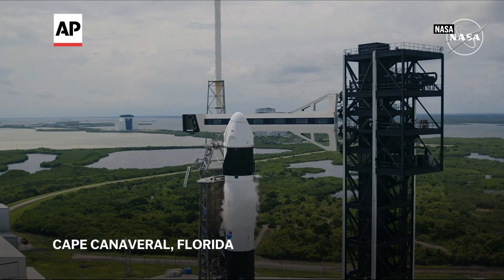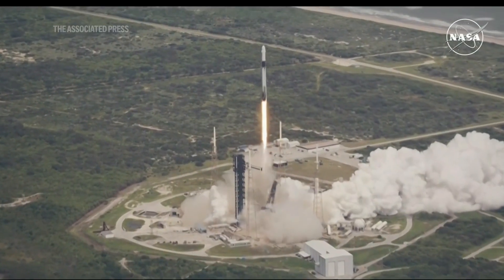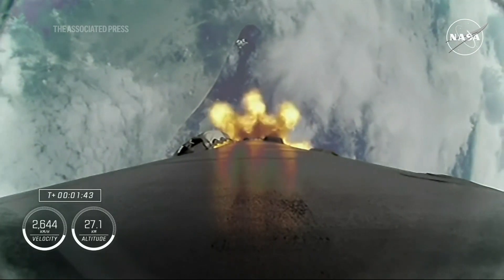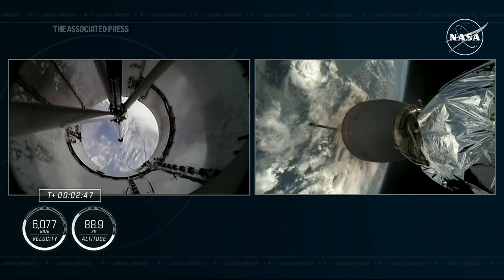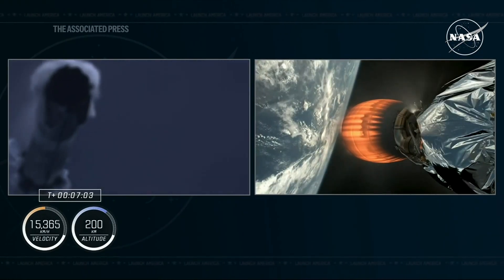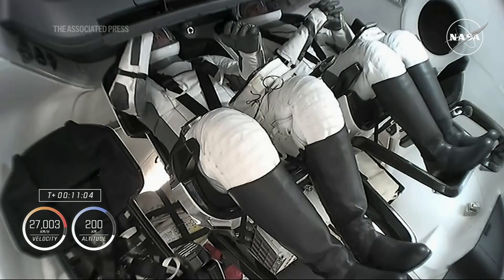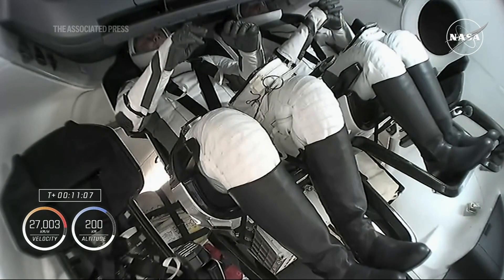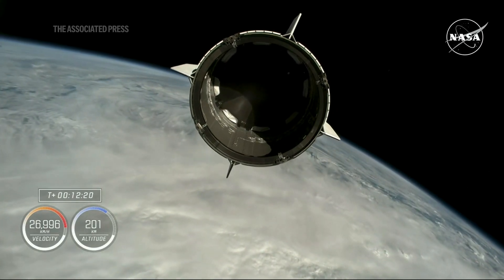SpaceX launches rescue mission for 2 NASA astronauts who are stuck in space until next year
++ON SCREEN GRAPHICS/COMMENTARY FROM SOURCE++

Cape Canaveral, Florida - 28 September 2024
1. Various of SpaceX rocket launching into space
2. Med of engine thrusters firing off, with earth in background
3. Med main engine cutoff separation ++TWO SCREENS FROM SOURCE++
4. Various of First Stage rocket returning to earth and landing on launch pad ++TWO SCREENS FROM SOURCE++
5. Med of astronauts inside Dragon capsule
6. Nose cone separating from rocket
STORYLINE:
SpaceX launched a rescue mission for the two stuck astronauts at the International Space Station on Saturday, sending up a downsized crew to bring them home but not until next year.

The capsule rocketed toward orbit to fetch the test pilots whose Boeing spacecraft returned to Earth empty earlier this month because of safety concerns. The switch in rides left it to NASA’s Nick Hague and Russia’s Alexander Gorbunov to retrieve Butch Wilmore and Suni Williams.

Since NASA rotates space station crews approximately every six months, this newly launched flight with two empty seats reserved for Wilmore and Williams won’t return until late February. Officials said there wasn’t a way to bring them back earlier on SpaceX without interrupting other scheduled missions.

By the time they return, the pair will have logged more than eight months in space. They expected to be gone just a week when they signed up for Boeing’s first astronaut flight that launched in June.

NASA ultimately decided that Boeing’s Starliner was too risky after a cascade of thruster troubles and helium leaks marred its trip to the orbiting complex. The space agency cut two astronauts from this SpaceX launch to make room on the return leg for Wilmore and Williams.

Williams has since been promoted to commander of the space station, which will soon be back to its normal population of seven. Once Hague and Gorbunov arrive this weekend, four astronauts living there since March can leave in their own SpaceX capsule. Their homecoming was delayed a month by Starliner's turmoil.

Delayed by Hurricane Helene pounding Florida, the latest SpaceX liftoff marked the first for astronauts from Launch Complex 40 at Cape Canaveral Space Force Station.